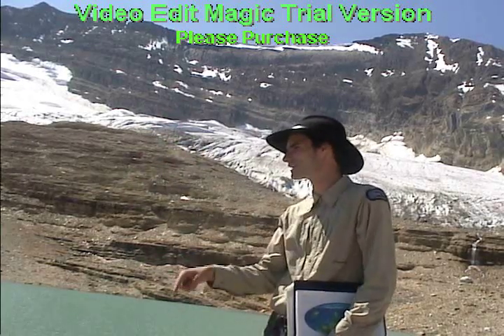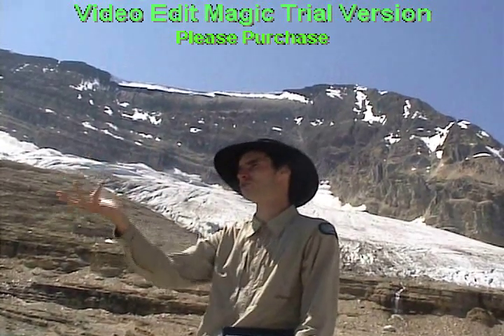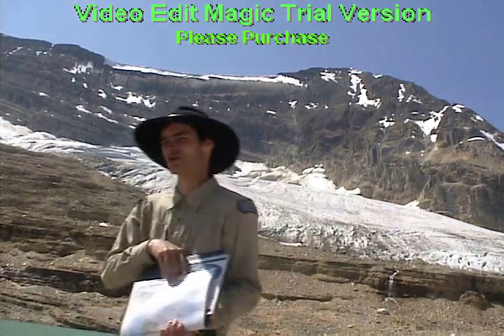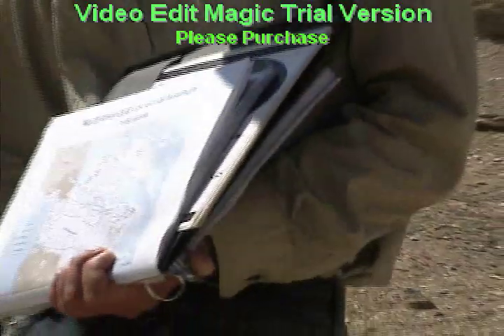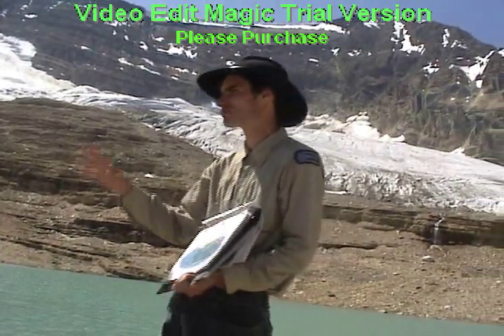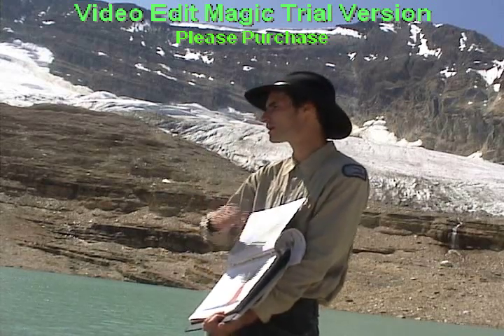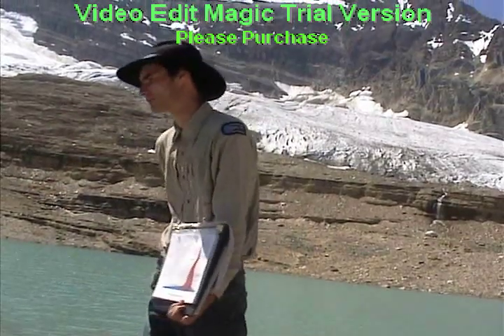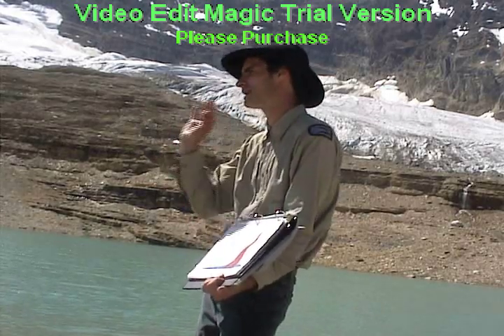Ice ages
Very bad quality video. Steve discusses ice ages and climate change on the iceline trail.